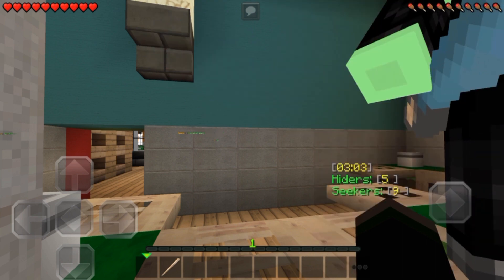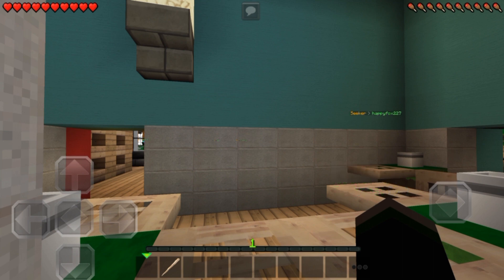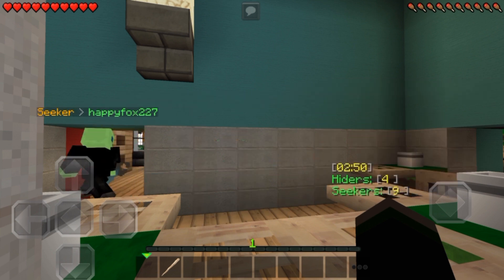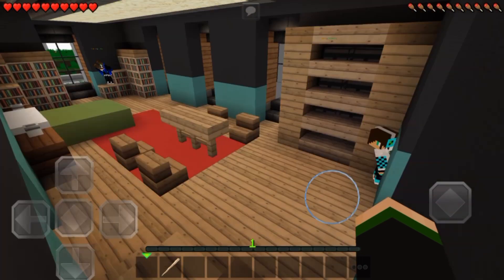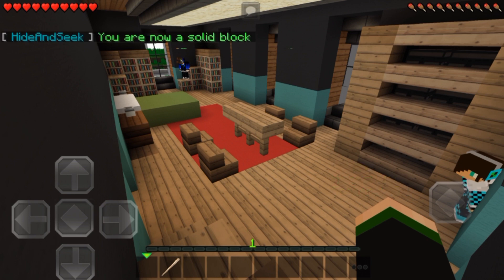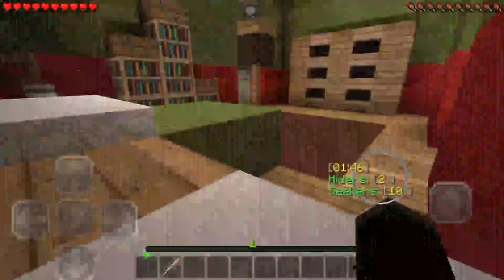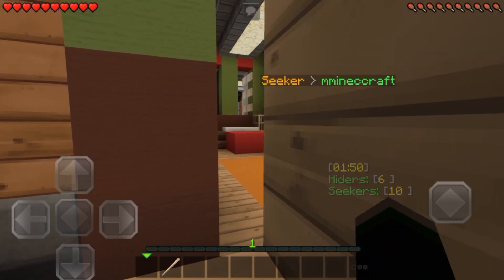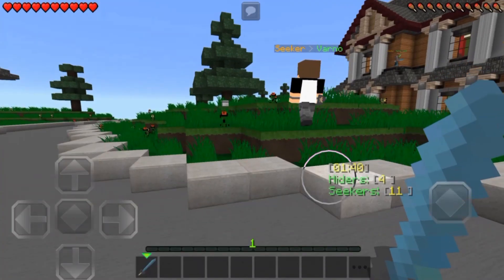Minecraft PE 0.14.0 Hide & Seek - WE'VE BEEN SPOTTED!!! (Minecraft Pocket Edition)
MINECRAFT 0.14.0 HIDE & SEEK - WE'VE BEEN SPOTTED

What's up guys PocketPaul here bringing you more Minecraft Pocket Edition.  Hope you enjoy the new game mode!

SERVER LINK - play.brokenlens.Xyz   Port 2081

BIO -
What's up I'm PocketPaul a Mobile gamer currently on Andriod that records and uploads to the interwebs. I mainly play MinecraftPE  [MCPE] also do other Games and How to's. Hope you join the PocketArmy and see you in the Comment Section soon.